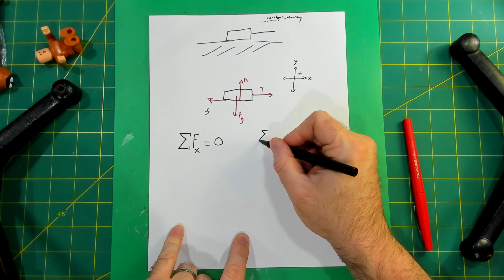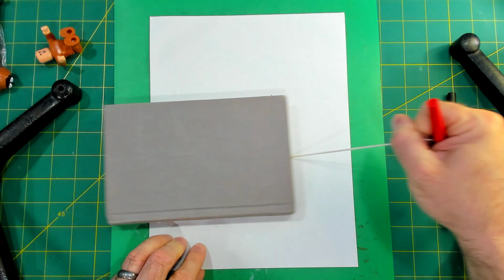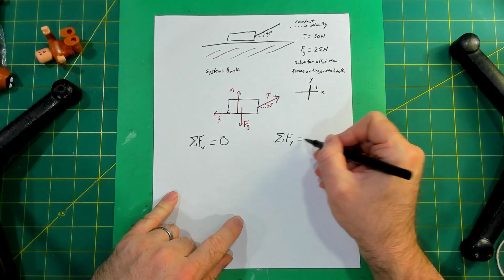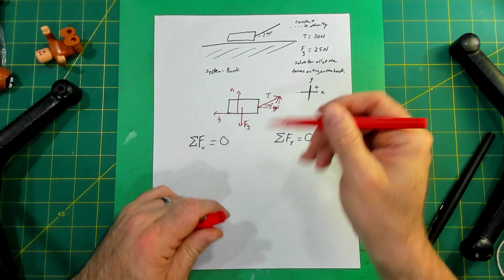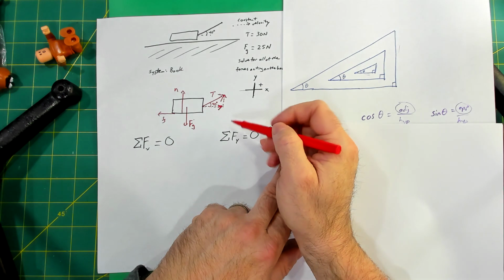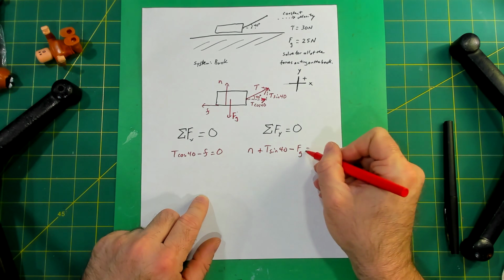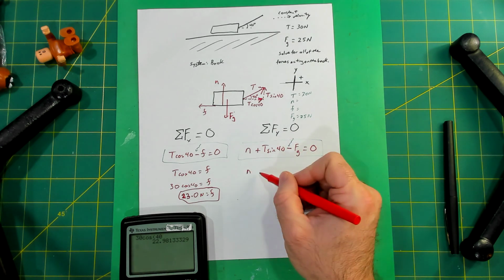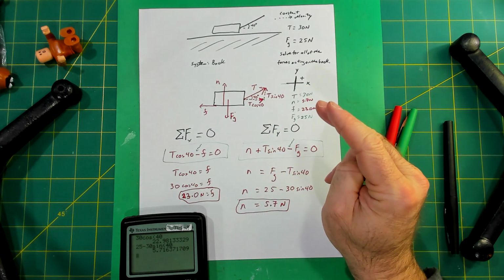Using Force Components